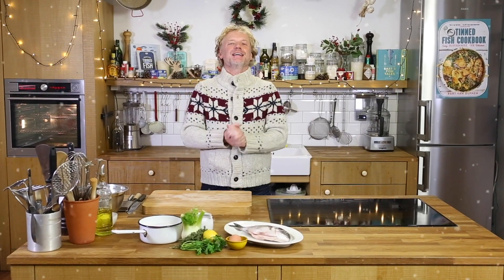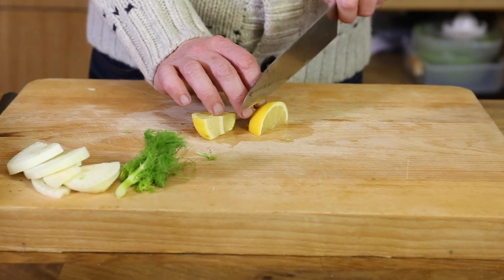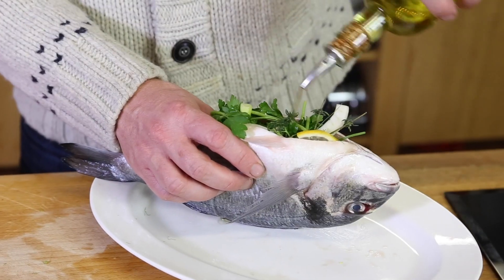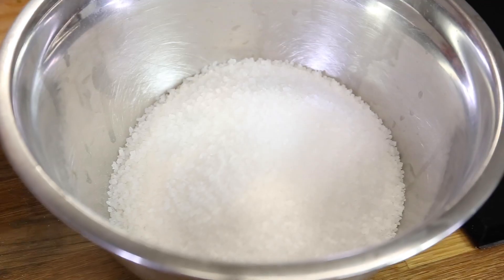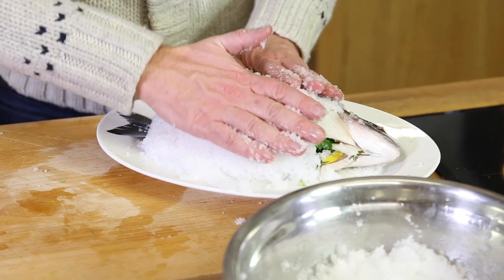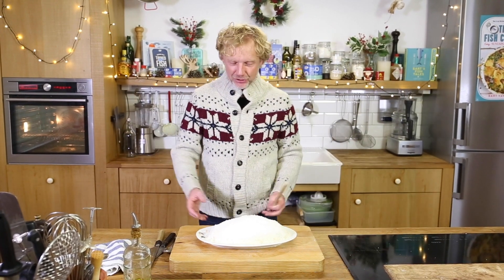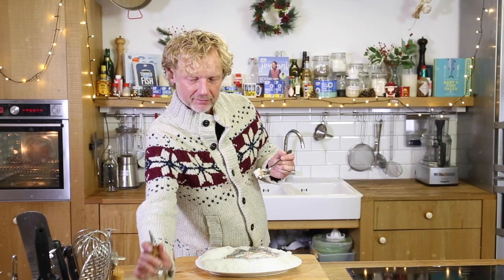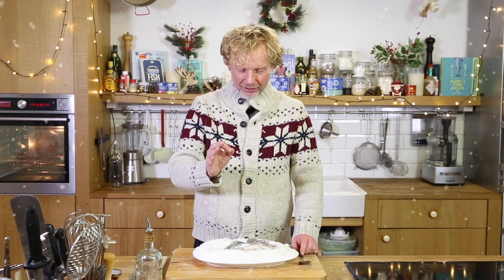Christmas FISH in SALT crust | Bart van Olphen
Hey there seafood lovers! Christmas is around the corner. Time to get festive! This FishyFriday I’ll show you the ultimate Christmas dish. It doesn’t only look amazing on your Christmas table, it’s also super delicious and easy to prepare.